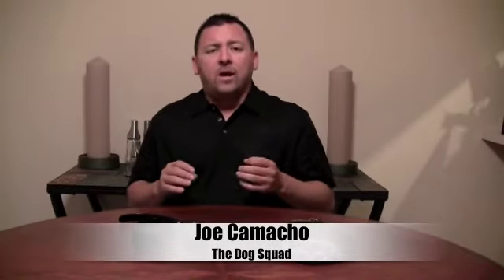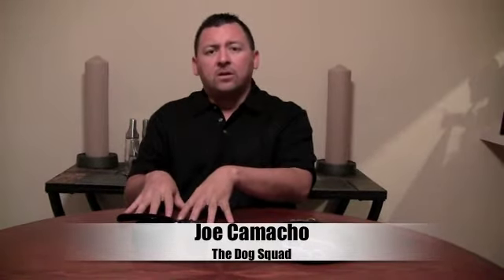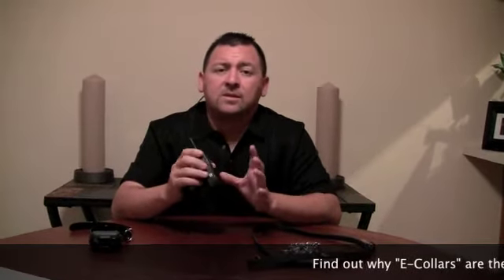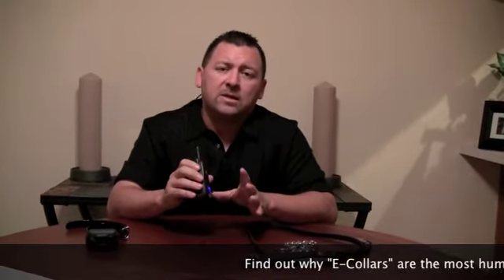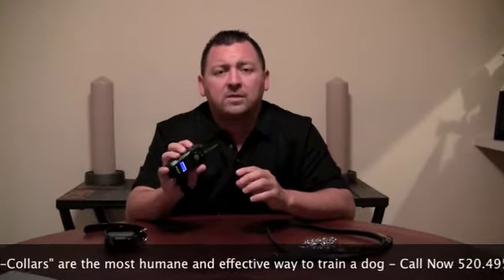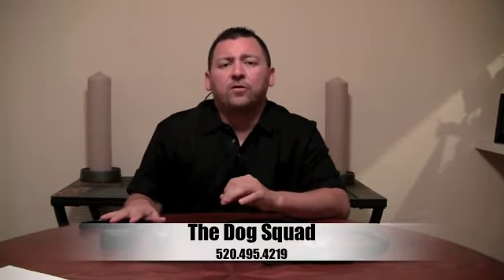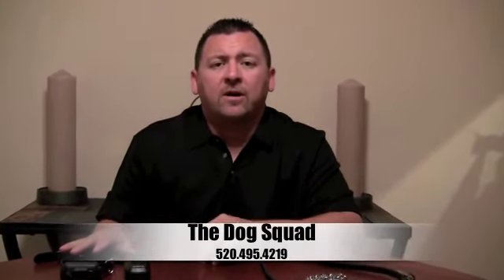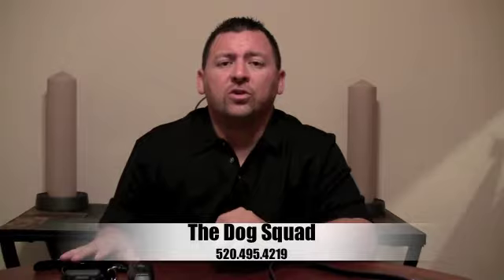Dog Squad - "E Collar" Advantages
The debate over E-collar training vs Traditional (Leash) training will forever be argued. Here I explain a few reasons as to why I have chosen the e-collar method.  In no way do I discredit any form of training, this is just the method I have selected to use.  For further information regarding e-collars and their use, fee free to contact The Dog Squad